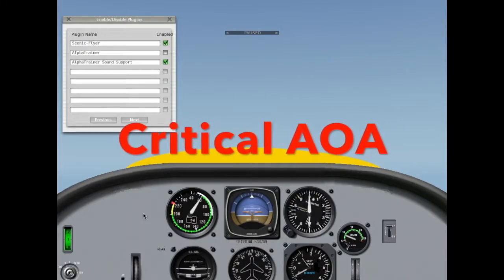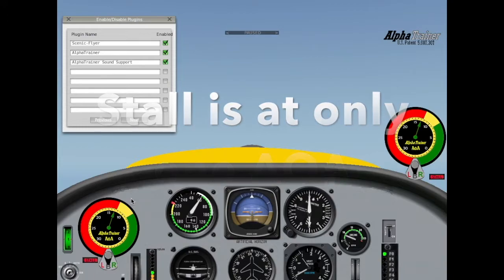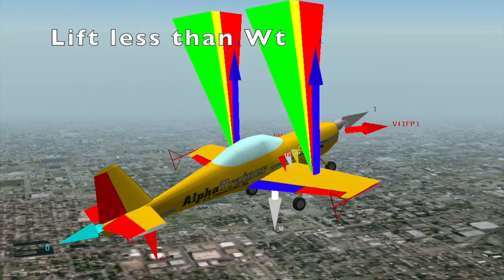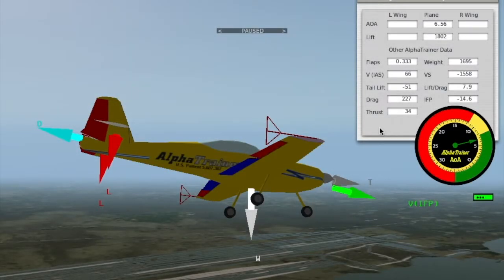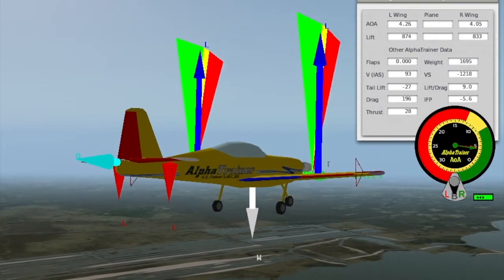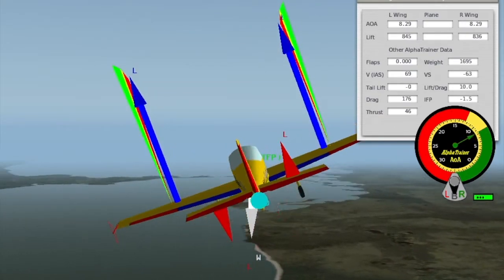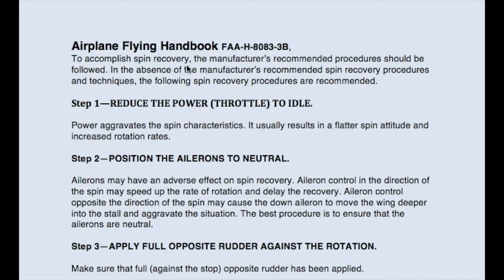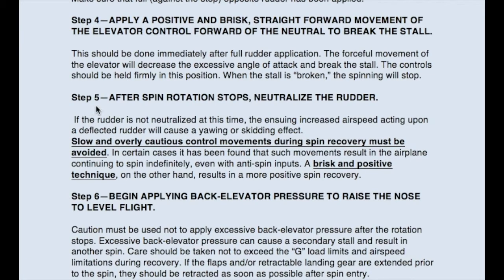Understanding Airplane Stalls (Critical Angle of Attack)3